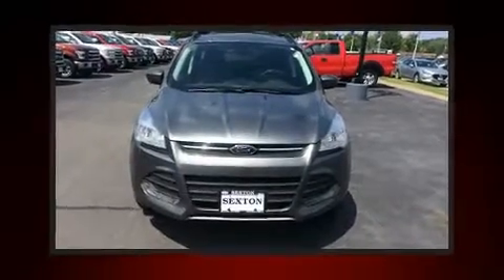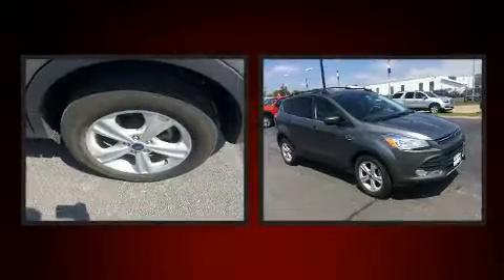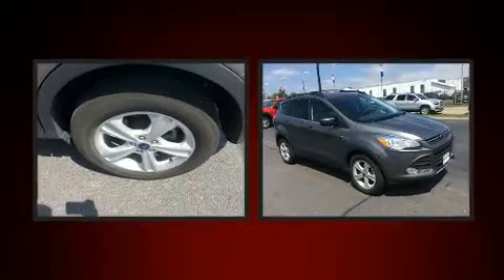2014 Ford Escape SE in Moline, IL 61265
Sexton Ford
3802 16th Street

You can expect a lot from the 2014 Ford Escape. With just over 40,000 miles on the odometer, this 4 door sport utility vehicle prioritizes comfort, safety and convenience. It features an automatic transmission, front-wheel drive, and an efficient 4 cylinder engine. The engine breathes better thanks to a turbocharger, improving both performance and economy. It's equipped with tons of terrific amenities, but it won't break your budget. Such as remote keyless entry, delay-off headlights, a trip computer, an outside temperature display, front bucket seats, tilt and telescoping steering wheel, an overhead console, and 1-touch window functionality. Ford also prioritized safety and security by including: dual front impact airbags, front side impact airbags, traction control, brake assist, a panic alarm, and 4 wheel disc brakes with ABS. With electronic stability control supplementing mechanical systems, you'll maintain precise command of the roadway. We know that you have high expectations, and we enjoy the challenge of meeting and exceeding them! Stop by our dealership or give us a call for more information.